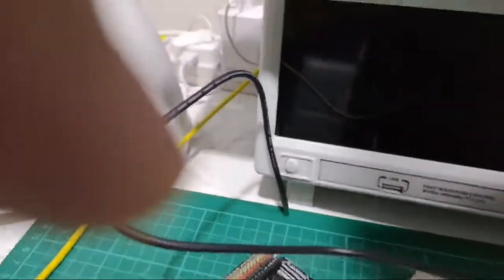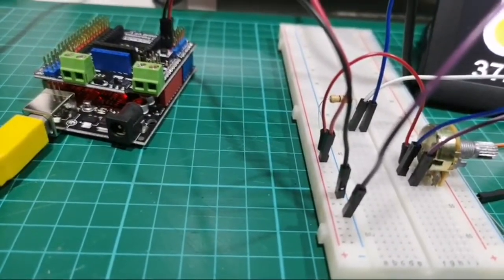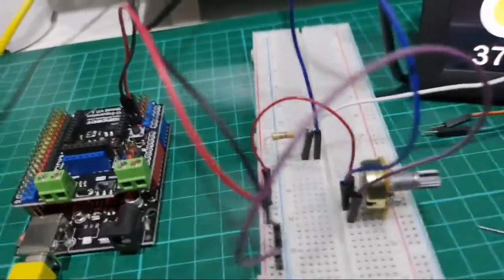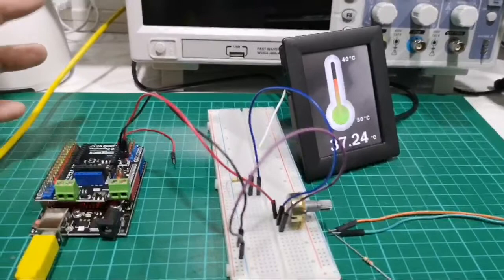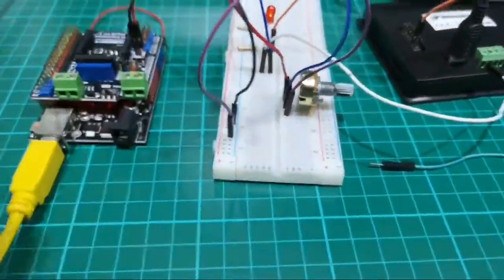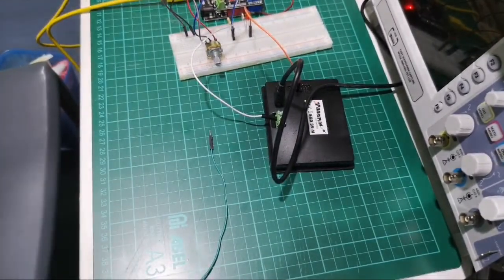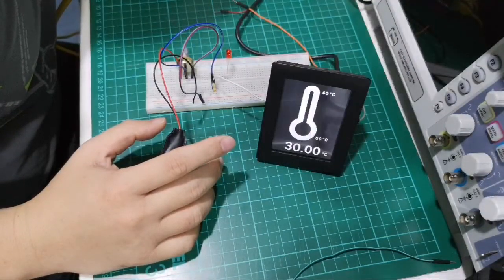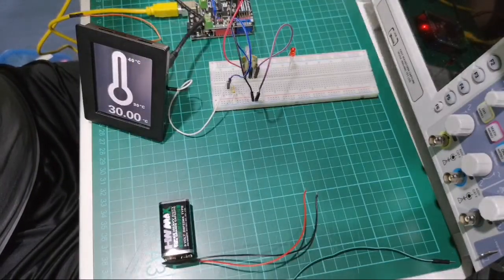A CX-driven Approach To Designing Smart Displays - Session #3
In this session we will explore setting up the alarm feature using the PanelPilot M Display module. I will be using my mobile device for this session as my Windows VM failed to work at the last minute.